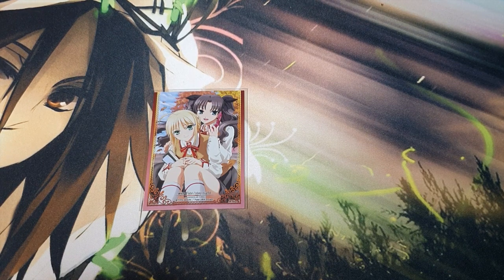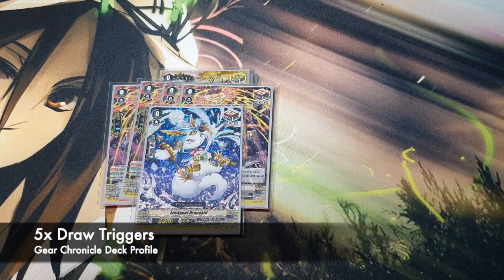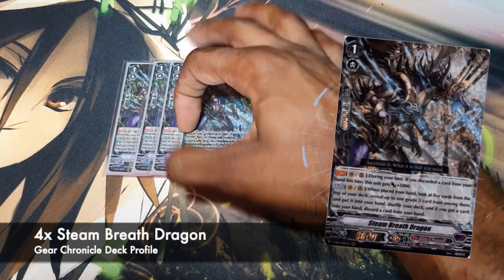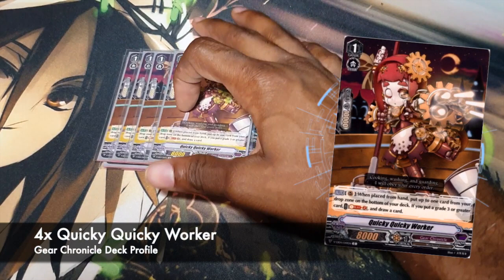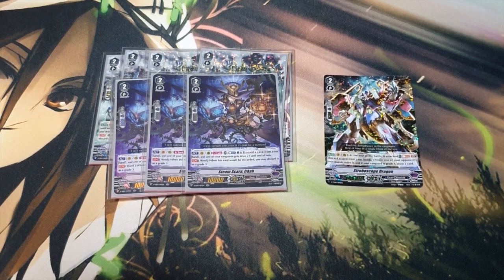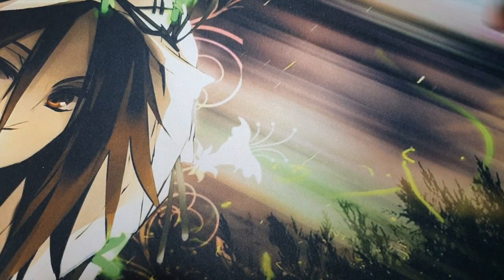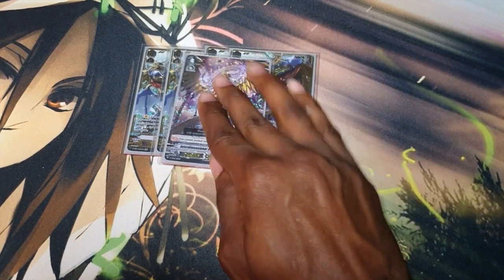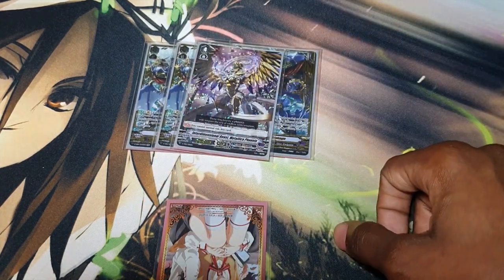Cardfight Vanguard: Chronojet Gear Chronicle Deck Profile (Standard) TSTCG Crow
↓↓↓↓FIND US ON ALL SOCIAL MEDIA HERE↓↓↓↓
Follow OUR official Social Medias!
Did you win/top a BCS/BSF/Shop Challenge?

Edited by: Sean Sheikh